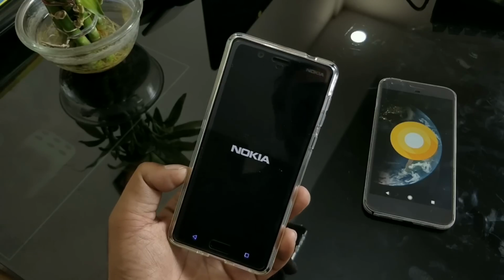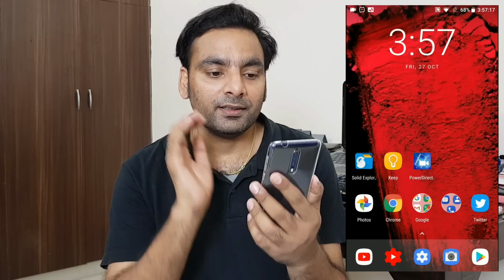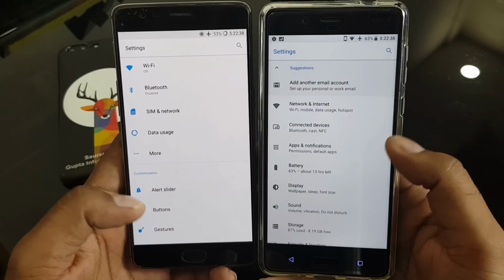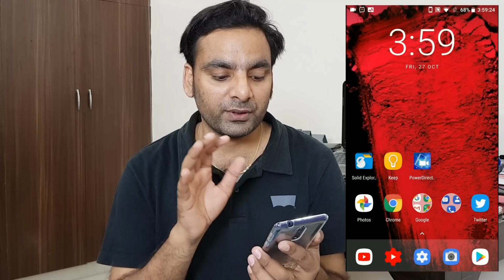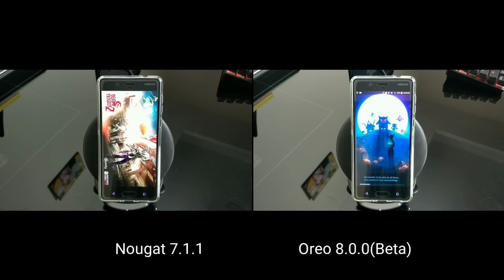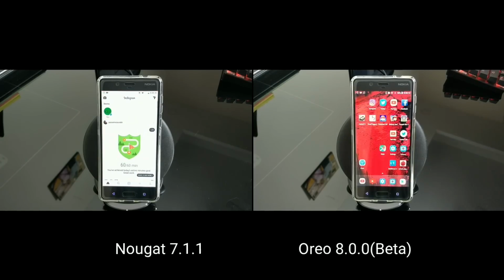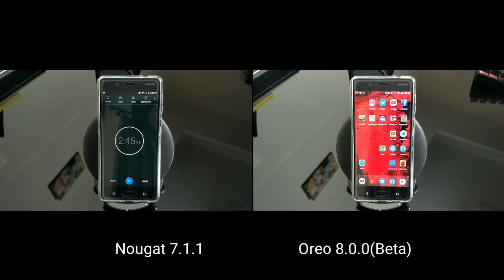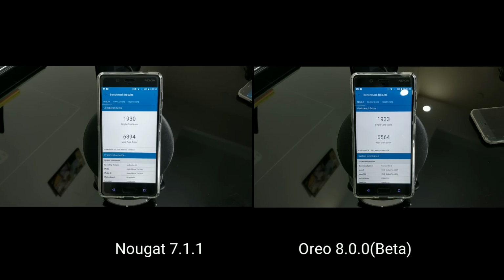Nokia 8 Android Oreo 8.0.0 Beta Update Review, Speed Test (7.1.1 vs 8.0.0) & Benchmarks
Nokia 8 has got the beta android oreo 8.0 software update, which brings many new features and changes. Here is a quick look on the Nokia 8 running android oreo 8.0.0 software.